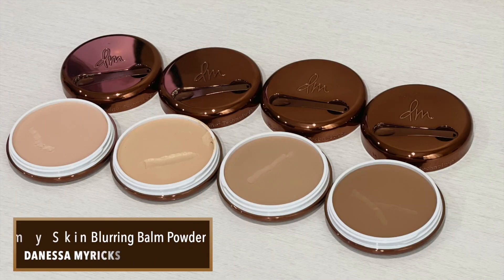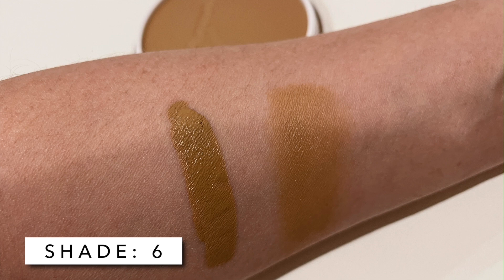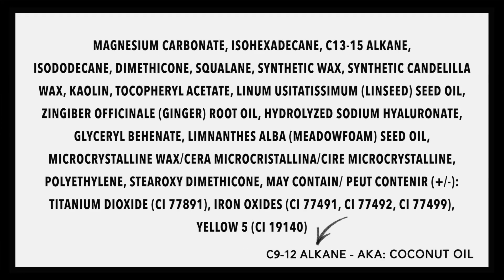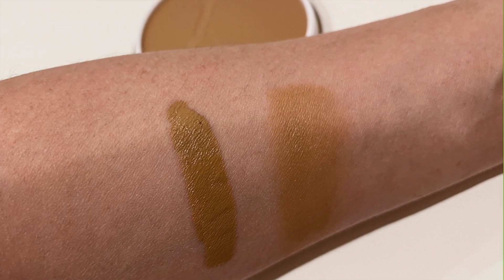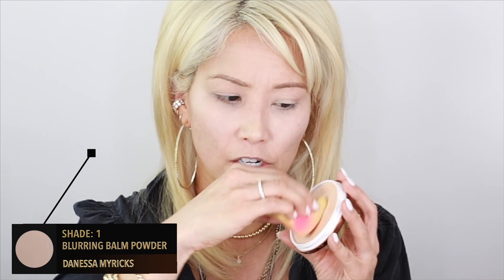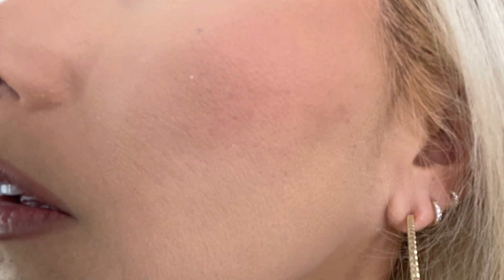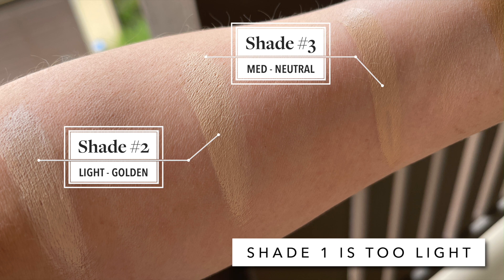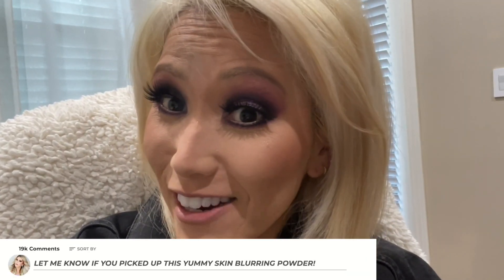NEW! DANESSA MYRICKS YUMMY SKIN BLURRING BALM POWDER | 8HR WEAR TEST ON OVER 40 DRY SKIN | 4 SHADES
Welcome GlamFam! Xo 💖 We are testing out the brand new Danessa Myricks Yummy Skin Blurring Balm Powder! I go into depth with Upsalite and also have 4 shades to try on today! 😘 newvideo youtube video vlog 4

|| PRODUCTS MENTIONED:

DANESSA IG teachmetuesday on Balm: Cc1ErhwJCoX

DM SEPHORA
DM BEAUTYLISH
DM CAMERA READY

DANESSA MYRICKS YUMMY SKIN BLURRING BALM POWDER $36

COLORFIX 24-HR CREAM NUDE 2

SEPHORA BRUSH #15

DANESSA MYRICKS REBIRTH

ONE/SIZE MADE FOR SHADE BRONZER TRIO LIGHT

VALENTINO BROW TRIO TAUPE

Wayne Goss
Sonia G

|| TIME STAMPS:
0:00 Intro
1:14 How to use this
4:42 Color Fix Nude 2 Application
6:14 Details
8:20 Ingredients
8:54 What is Upsalite
12:31 Swatches and Shades
14:23 Application
22:38 Final Thoughts
28:39 Outdoor Wear Test
28:56 Final 8hr Check-in